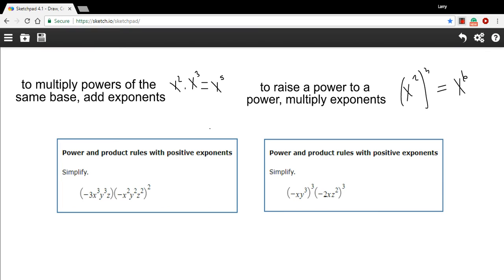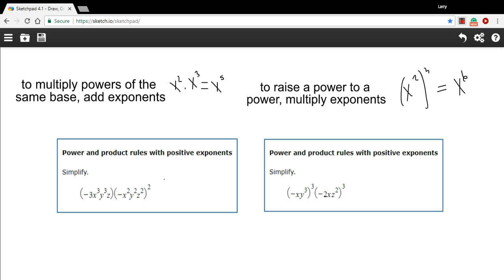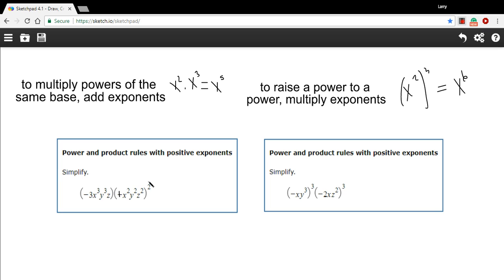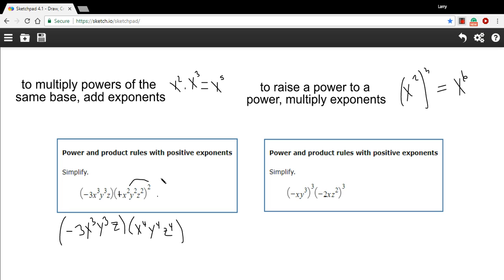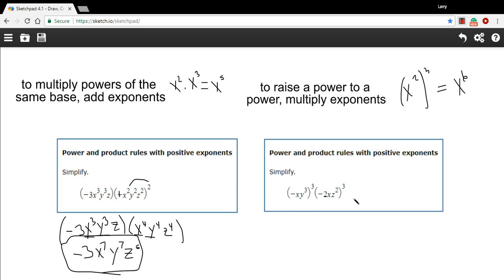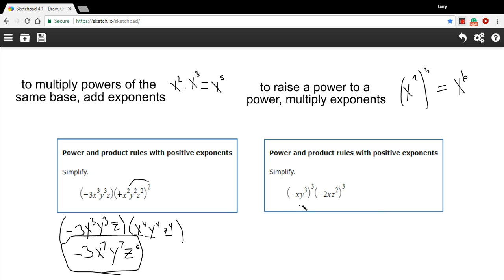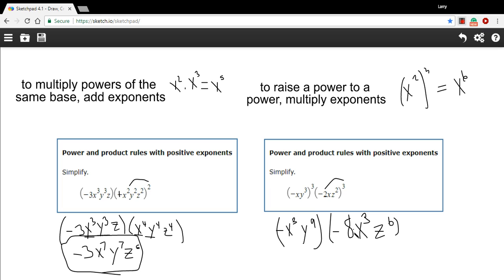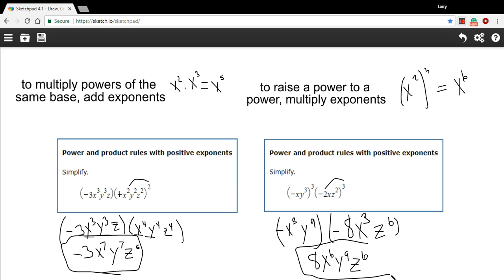Power and product rules with positive exponents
How to simplify expressions using the power and product rules for exponents